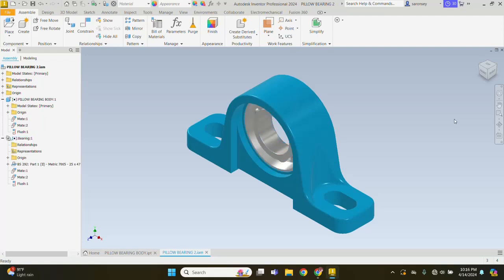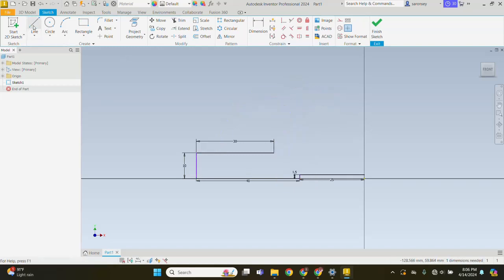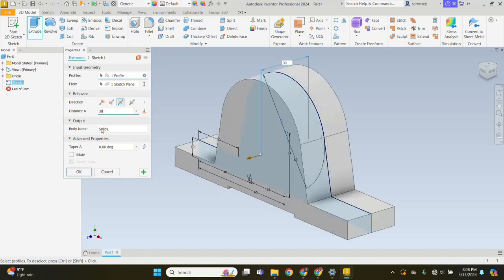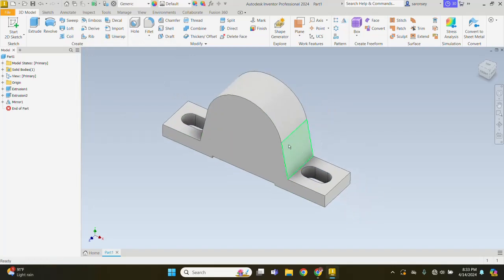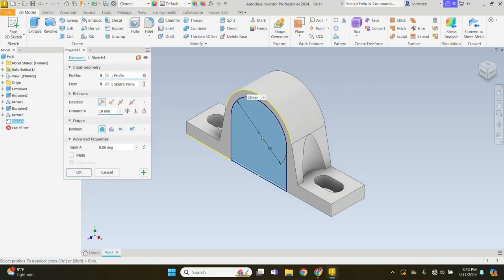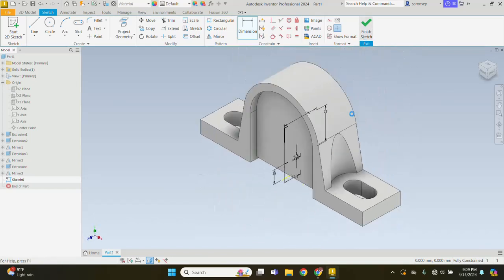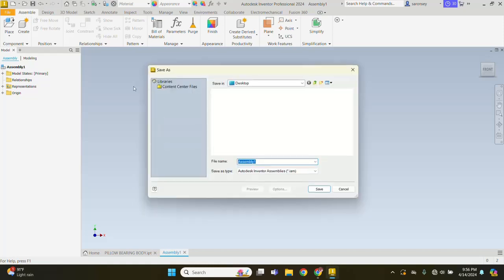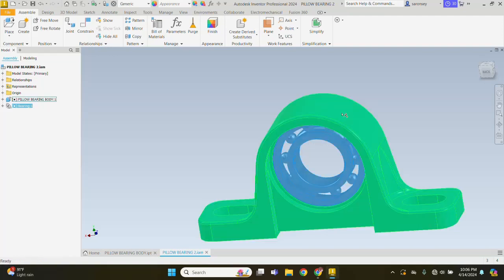CAD DESIGN TUTORIAL FOR BEGINNERS - PILLOW BEARING TUTORAL